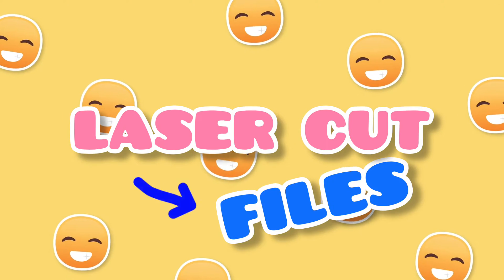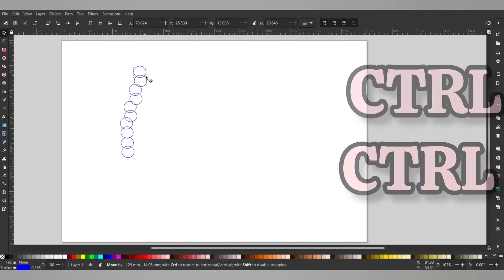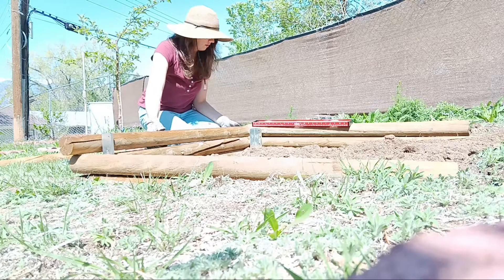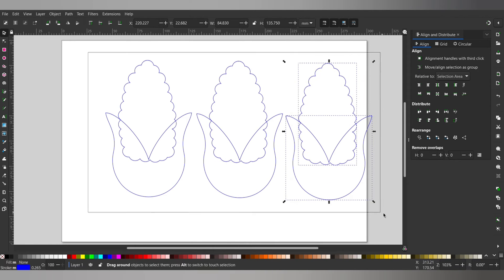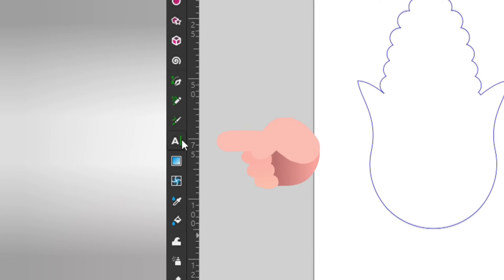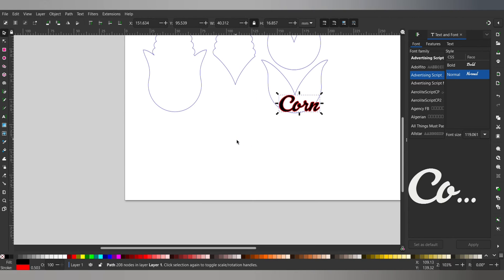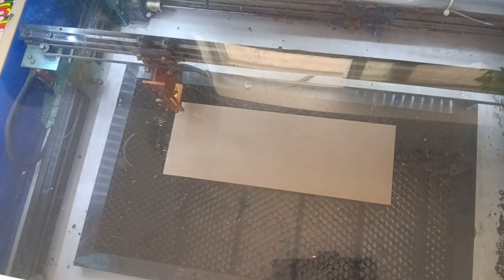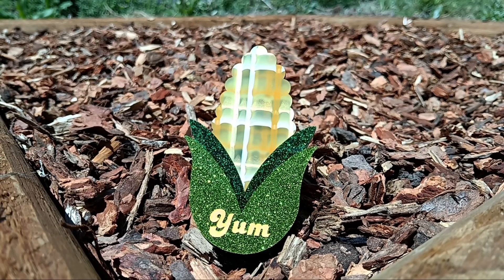Ultimate Laser Cut Inkscape Tutorial for Beginners in 2026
Learn to create laser cut designs with Inkscape in a few simple steps. From resizing your workspace to manipulating shapes and adding text, you'll be a pro in no time!

𝗜𝘁𝗲𝗺𝘀 𝗨𝘀𝗲𝗱:
⇢ Weld On 16

𝗔𝗰𝗿𝘆𝗹𝗶𝗰: Craft Closet (Diode Laser Compatible) - Save 10% with code: LASERLADY

(っ◔◡◔)っ ♥ 𝗜 𝘂𝘀𝗲 𝘁𝗵𝗲𝘀𝗲 𝗶𝘁𝗲𝗺𝘀 𝗲𝘃𝗲𝗿𝘆𝗱𝗮𝘆. 𝗚𝗶𝘃𝗲 𝘁𝗵𝗲𝗺 𝗮 𝘁𝗿𝘆! ♥

2 Part 5 Min Epoxy

Musician: Philip E Morris

Musician: Jeff Kaale

𝗜𝘁𝗲𝗺𝘀 𝗨𝘀𝗲𝗱:
⇢ Weld On 16

2 Part 5 Min Epoxy

Time ⌚ Stamps
00:00 - Hi
00:20 - Document Size
00:42 - Drawing Circles for Corn
01:44 - Drawing Husks
02:31 - Separating Shapes for Laser Cut Colors
03:07 - Sizing Down
03:20 - Altering Text for Engraving
04:28 - Fill and Stroke Final Adjustments
04:44 - Cutting Out Everything
05:12 - Finishing Corn Project Process